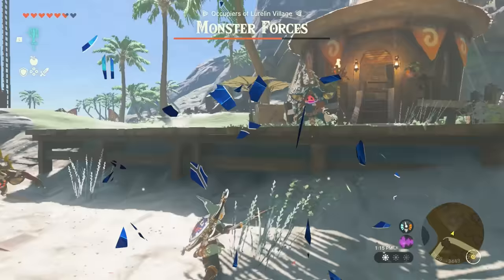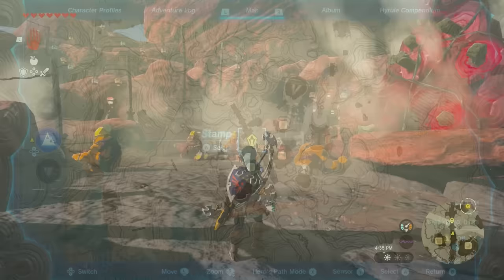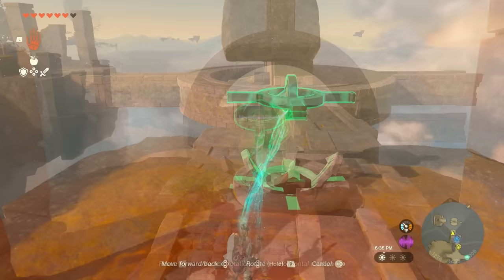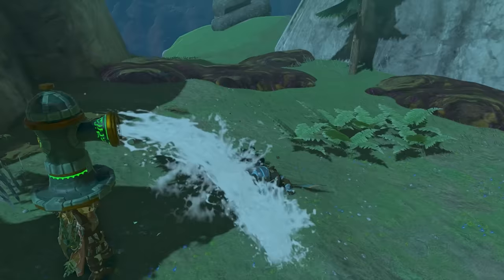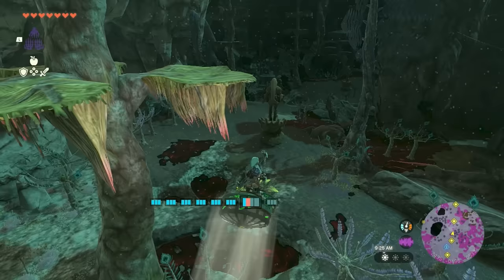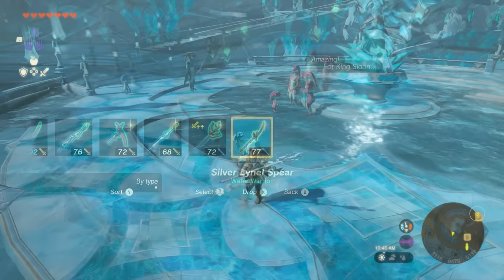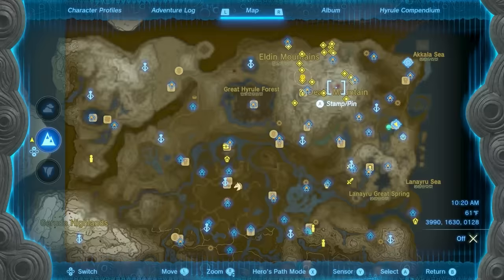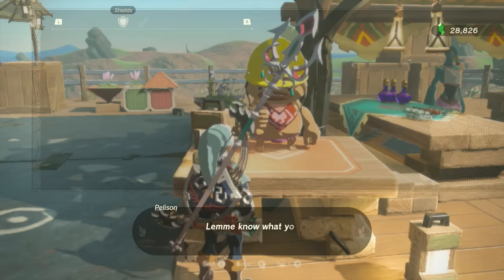How to get the True Best Weapon in Tears of the Kingdom (Lightscale Trident)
Complete guide on how to get the Lightscale Trident in The Legend of Zelda: Tears of the Kingdom.
The Lightscale Trident is the actual best weapon and can maintain a top damage of 154 for a very long time before breaking. This video shows how to repair the Lightscale Trident so that it will never break.

Timestamps:
0:00 - Intro and preview of rewards
0:24 - How to start Lightscale Trident Side Quest (Glory of the Zora)
0:58 - Where to get Flint
1:10 - How to get Diamonds (and Where to buy them)
1:31 - Diamond Location #1 (Hyrule Castle - Observation Room)
2:02 - Diamond Location #2 (Jinodok Shrine)
2:39 - Diamond Location #3 (Maoikes Shrine)
3:01 - Diamond Location #4 (Yomizuk Shrine)
3:22 - Other Diamond Source (Stone Talus/Other Talus Bosses)
3:42 - Zora Spear Location #1 (Upland Zorana Skyview Tower)
3:57 - Zora Spear Location #2 (Near Ralis Pond)
4:22 - Other Zora Spear Source #1 ( Like Enemies in Zora's Domain Caves)
5:03 - Other Zora Spear Source #2 (The Depths, Zora Statue/Shadow Paths)
6:11 - Getting Max Damage with Lightscale Trident (Water Trait Explained)
7:02 - How to Rebuild Lightscale Trident if it Breaks
7:22 - How to Repair Legendary Weapons with Rock Octorok (Lightscale Trident)